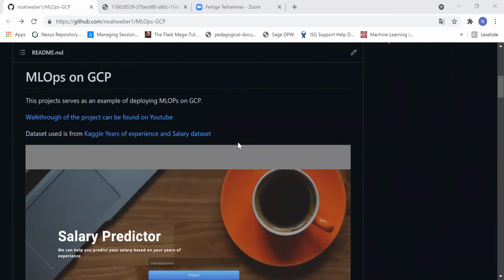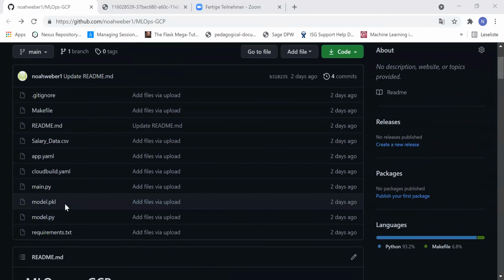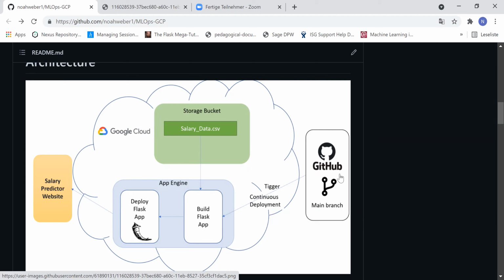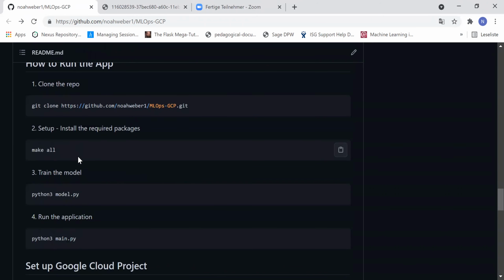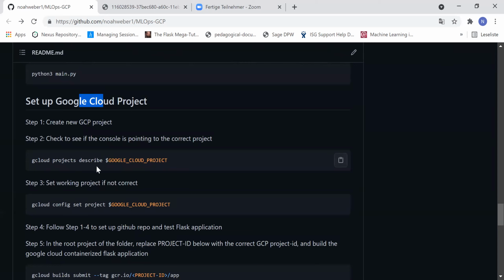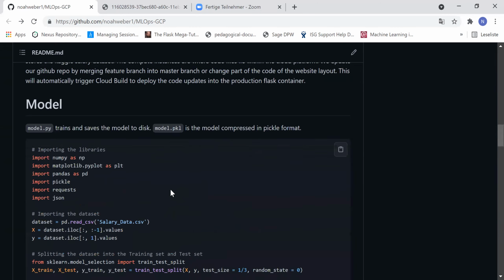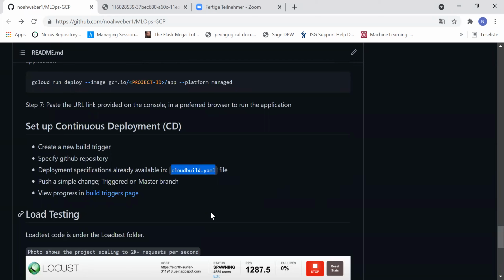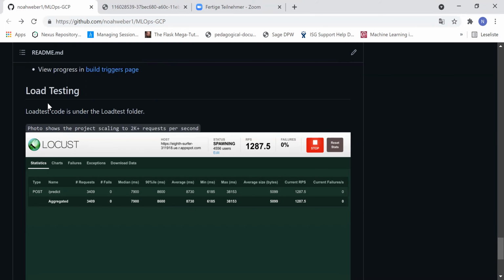MLOps-GCP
This video is a only a walkthrough for a tutorial on MLOps-GCP